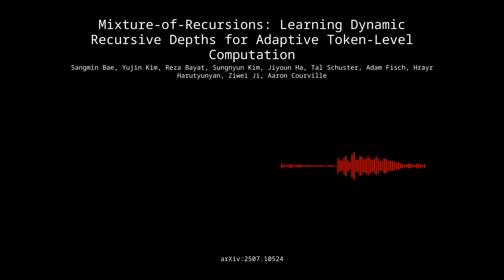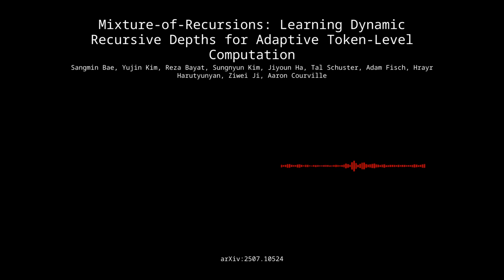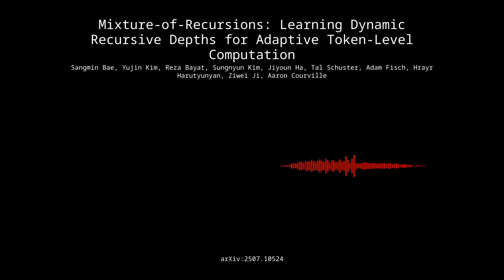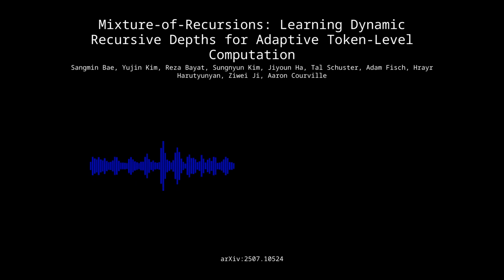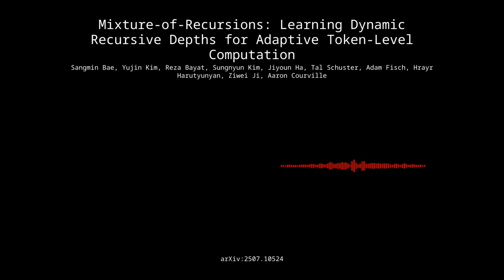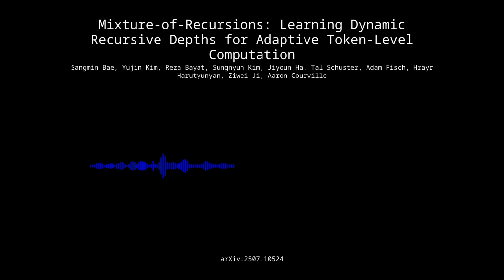2507.10524 - Mixture of Recursions: Learning Dynamic Recursive Depths for Adaptive Token Level Compu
title: Mixture-of-Recursions: Learning Dynamic Recursive Depths for Adaptive Token-Level Computation
author: Sangmin Bae, Yujin Kim, Reza Bayat, Sungnyun Kim, Jiyoun Ha, Tal Schuster, Adam Fisch, Hrayr Harutyunyan, Ziwei Ji, Aaron Courville, Se-Young Yun

Scaling language models unlocks impressive capabilities, but the accompanying computational and memory demands make both training and deployment expensive. Existing efficiency efforts typically target either parameter sharing or adaptive computation, leaving open the question of how to attain both simultaneously. We introduce Mixture-of-Recursions (MoR), a unified framework that combines the two axes of efficiency inside a single Recursive Transformer. MoR reuses a shared stack of layers across recursion steps to achieve parameter efficiency, while lightweight routers enable adaptive token-level thinking by dynamically assigning different recursion depths to individual tokens. This allows MoR to focus quadratic attention computation only among tokens still active at a given recursion depth, further improving memory access efficiency by selectively caching only their key-value pairs. Beyond these core mechanisms, we also propose a KV sharing variant that reuses KV pairs from the first recursion, specifically designed to decrease prefill latency and memory footprint. Across model scales ranging from 135M to 1.7B parameters, MoR forms a new Pareto frontier: at equal training FLOPs and smaller model sizes, it significantly lowers validation perplexity and improves few-shot accuracy, while delivering higher throughput compared with vanilla and existing recursive baselines. These gains demonstrate that MoR is an effective path towards large-model quality without incurring large-model cost.